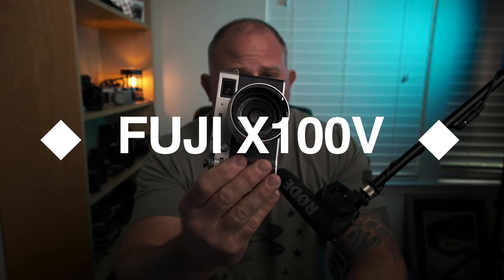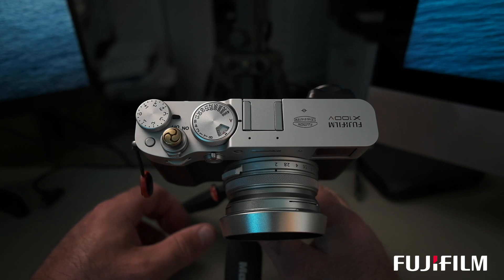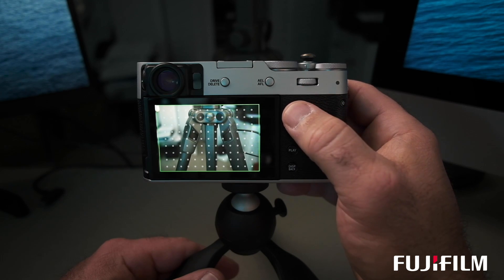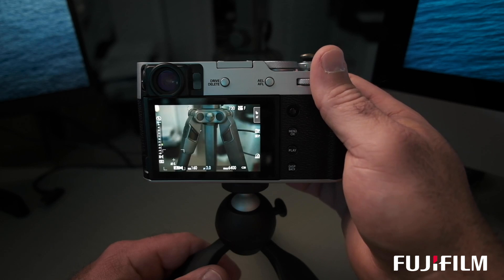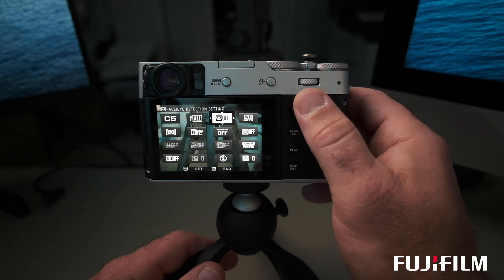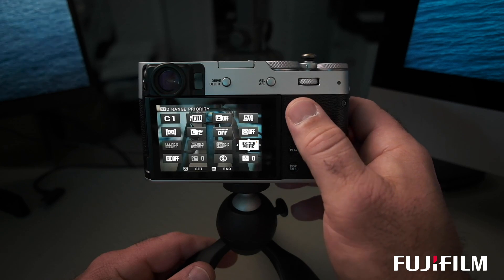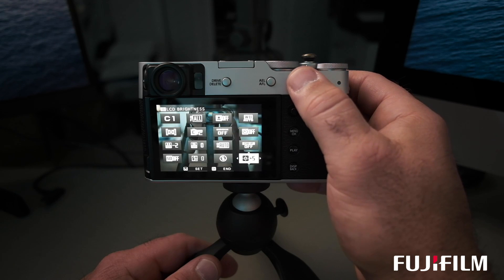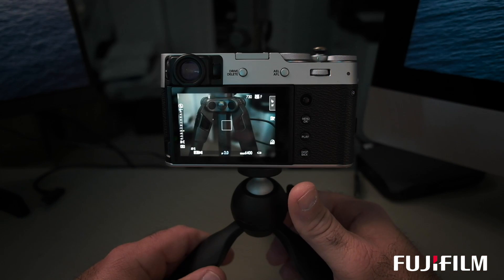Setting up your Fujifilm X100V for the Streets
In this video I'll discuss how I set up my Fujifilm X100V for street photography.  Truth be told the set up can really work for most of your X100 series or even XPro series cameras.  I've found that this set up method works the best for me to make sure I never miss the shot.

Fujifilm X100V

Want to find out about the best lighting system then head to this link.

Street Photography Cameras
My Other Favorite Street Camera
Pro Camera Kit
YouTube Camera
Hi Res Camera
External Monitor
Best Wide Angle Lens
My Vlogging Camera
My APS-C Vlogging Lens
POV Action Camera
Best Vlogging Mic
My Wireless Mics
Point & Shoot Pocket Cam
My SD Cards
Best ND Filter Choice
Black Pro Mist Filter
My Travel Bag
Sling Bag Choice
Wristy Strap Choice
Camera Straps I Use

My Studio and Travel LED
Best Softbox
Studio Headphone Pic
My Desk Lamp
Best Tripod Choice
Portable Travel LED Light

Best Sony 35mm Lens
Best 50mm Lens for Sony
Best Sony 85mm Lens

My Editing Monitor

Fred Herzog
Magnum Streetwise
William Eggleston's Guide
William Eggleston Portraits
Steve McCurry Untold
Edward Hopper
A Day in the Life of America
A Day in the Life of Japan